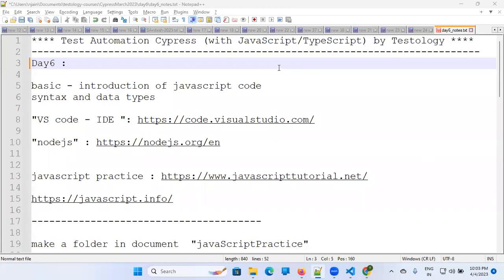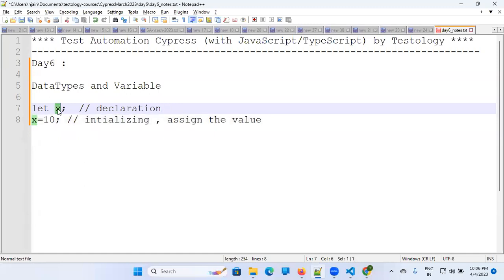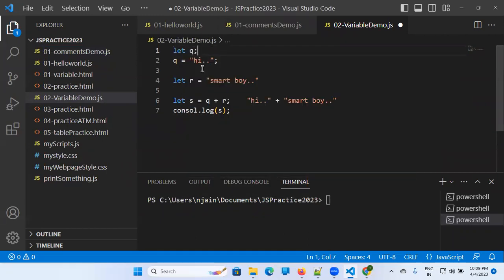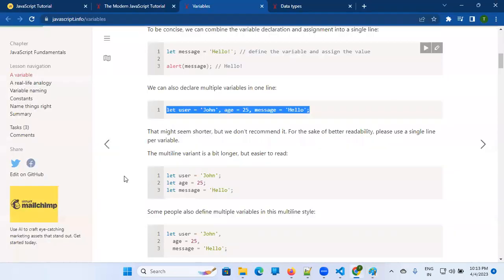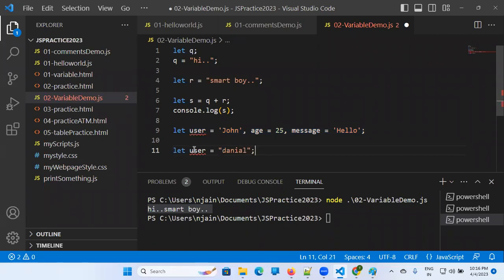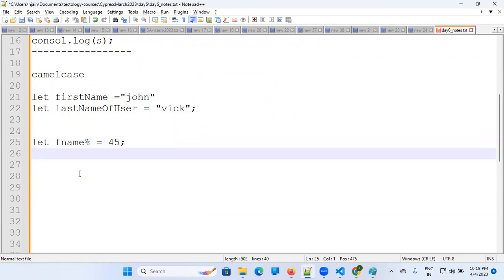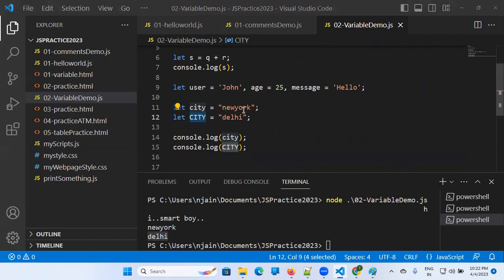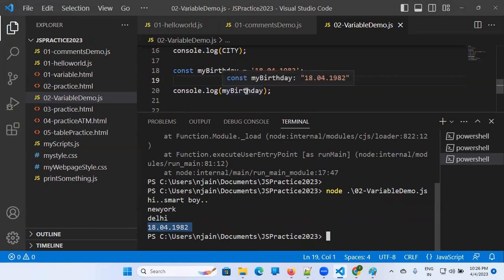part1 day6 JavaScript Variable And DataType